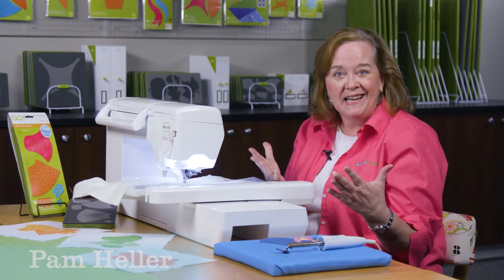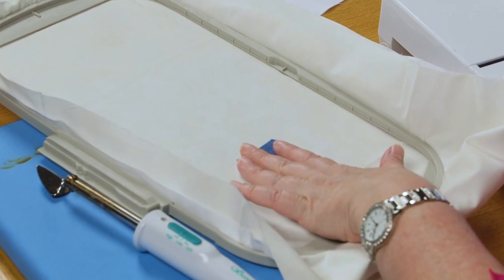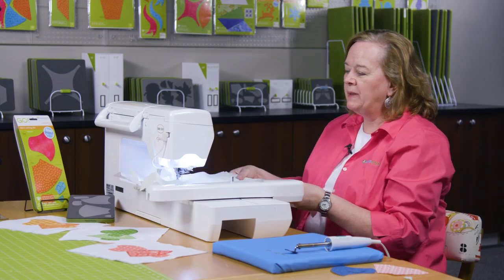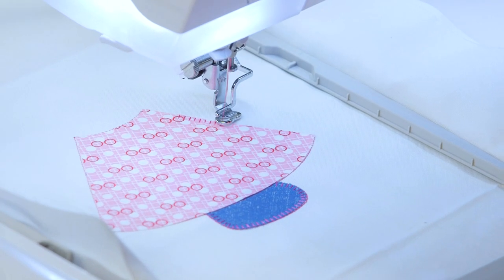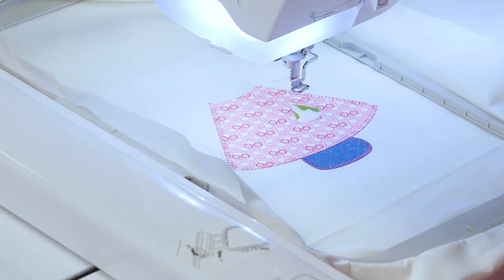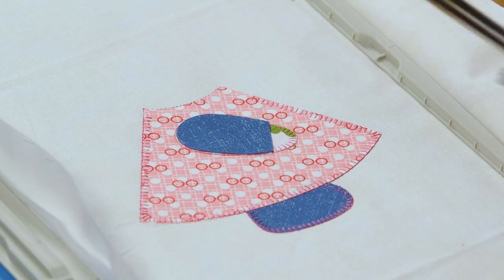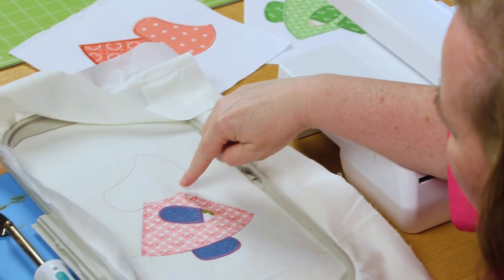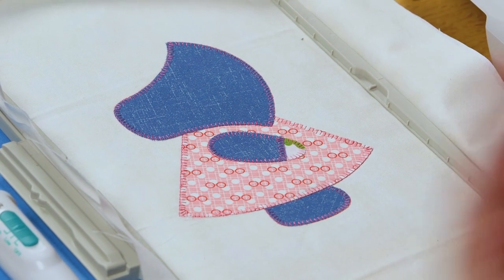How to use the FREE GO! Sunbonnet Sue Embroidery Designs (EMB55061)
Pam shows how easy it is to use your embroidery machine with the FREE AccuQuilt GO! Sunbonnet Sue Embroidery Designs download and is to be used with the AccuQuilt GO! Sunbonnet Sue die (55061). The FREE GO! Sunbonnet Sue Embroidery Designs download includes a blanket, satin and motif stitch and is available in all standard formats.

FREE Embroidery used in this video is GO! Sunbonnet Sue Embroidery Designs (EMB55061).

AccuQuilt offers quilters, fabric crafters and retailers a premiere line of fabric cutters, dies, quilting patterns and other quilt and fabric cutting solutions that help quilters quickly and accurately cut shapes for quilting and fabric crafts. Cutting with AccuQuilt fabric cutters is a natural evolution of fabric cutting methods. First scissors, then rotary, finally AccuQuilt for fast, easy, accurate fabric cutting.